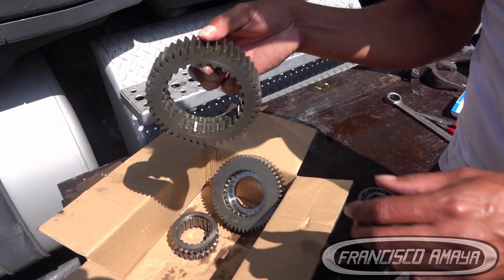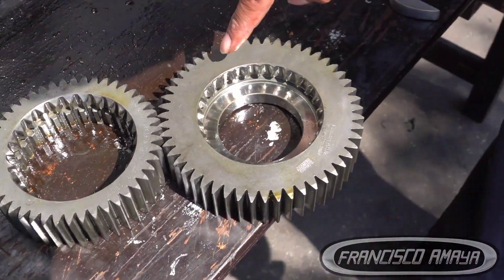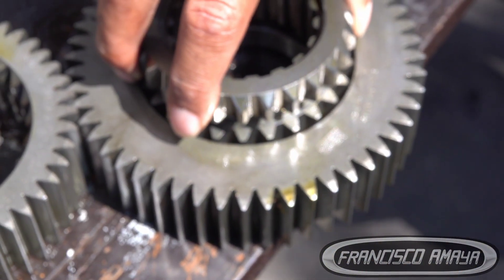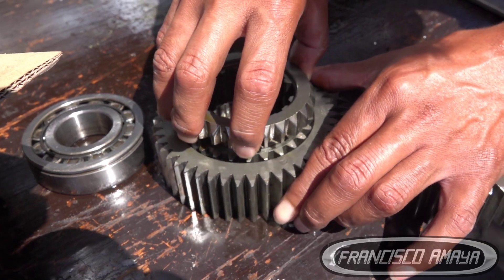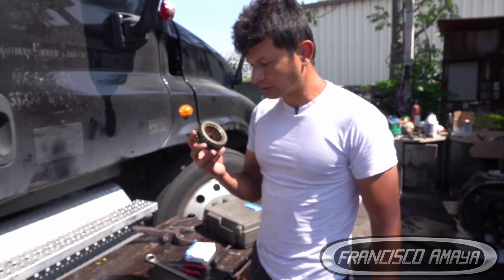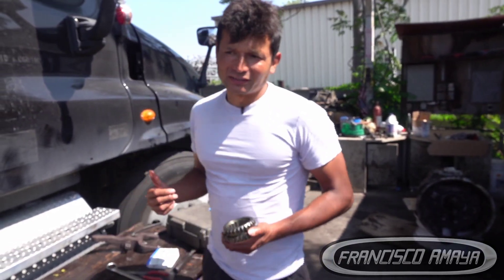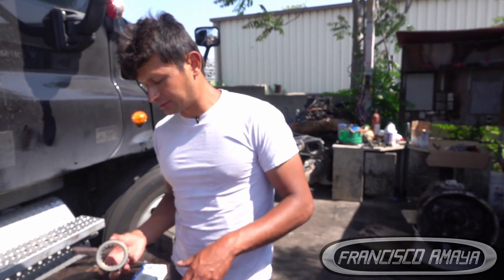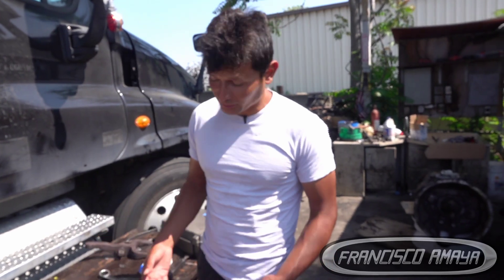10 SPEED EATON FULLER MANUAL TRANSMISSION DAMAGE SYNCHRONIZER GEAR GOES TO NEUTRAL WHILE RUNNING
WARNING!!: ⚠️⚠️⚠️

Warning!!! ⚠️⚠️⚠️

Topics discussed:
HOW TO KNOW IF YOUR SYNCHRO IS BAD
WHAT HAPPENS WHEN IT GOES TO NEUTRAL WHILE RUNNING
HOW TO KNOW IF YOUR TRANSMISSION IS BAD

symptoms of the fault are:
GEAR GOES TO NEUTRAL

Shop talk:
IT IS A VERY COMMON PROBLEM TO SEE DAMAGE SYNCHROS IN ANY VEHICLE WITH MANUAL TRANSMISSION BUT THE BEST WAY TO PREVENT THIS PROBLEM IS BY THE GOOD USE OF THE CLUTCH AND GOOD SHIFTING HABITS

Francisco Amaya

Via

OR

I.E. euros

About us.

location:
CCS Fleet Services
NO TRAILERS